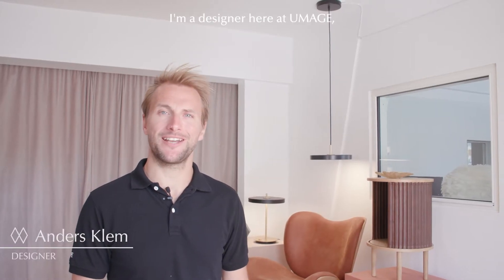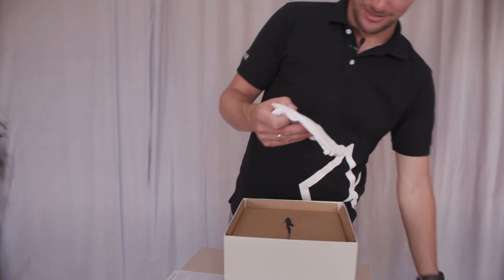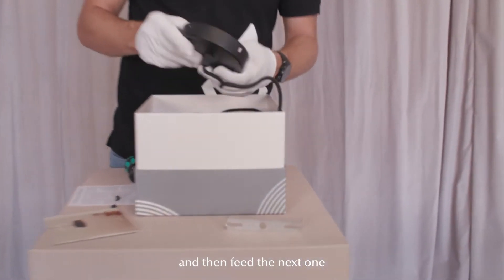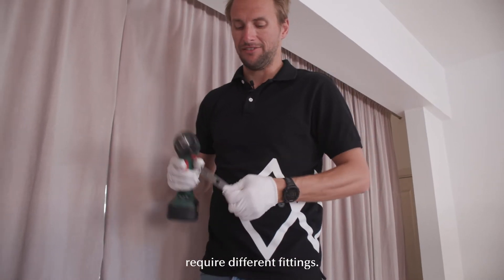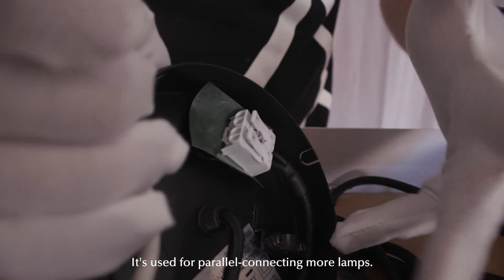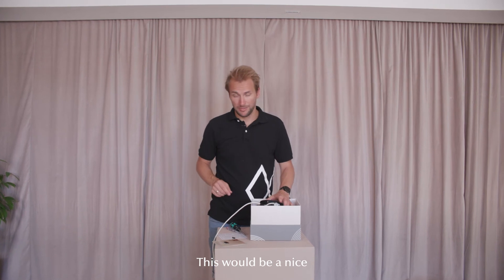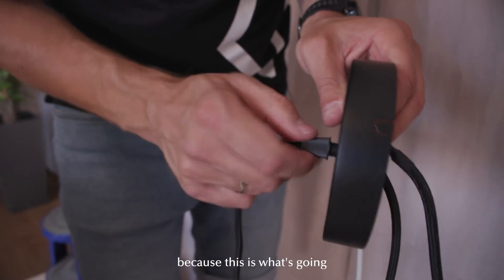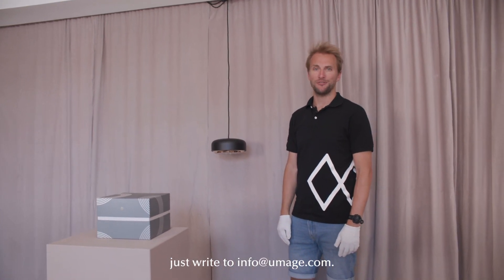Assembly Hazel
Have a look at how to assemble your new Hazel pendant lamp.

Chapters:

0:21 Content
0:28 Unboxing
1:56 Removing the mounting bracket
2:15 Multiple lamp mount solution (Part 1)
2:46 Undoing the strain relief
3:06 Installing the mounting bracket
4:01 Electrical installation
4:46 Multiple lamp mount solution (Part 2)
5:15 Reattaching the strain relief
5:43 The rubber grommet
6:01 Adjusting the cable length
7:29 Installing the canopy (A)